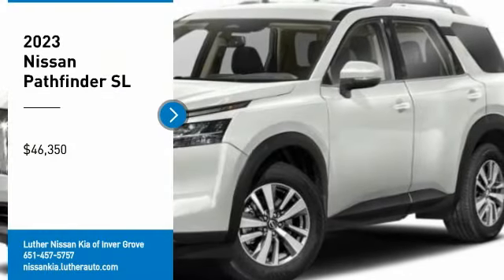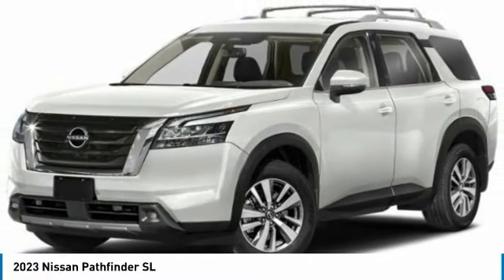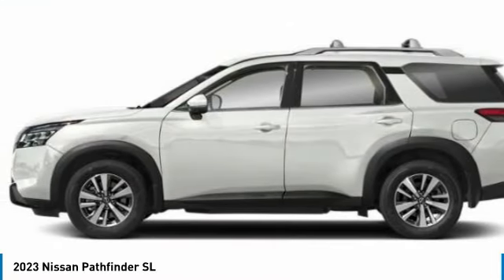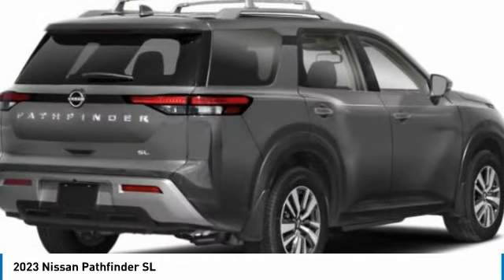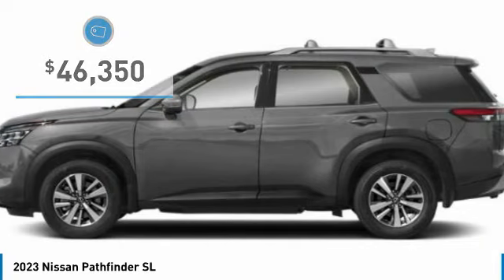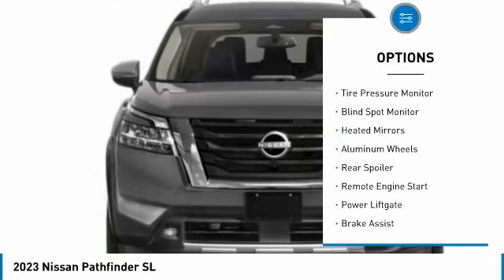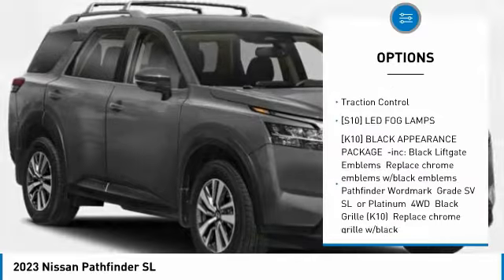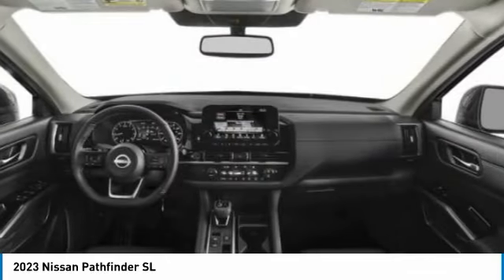2023 Nissan Pathfinder Inver Grove Heights,St Paul,Minneapolis 52061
2023 Nissan Pathfinder SL

You'll love this 2023 Nissan Pathfinder. This is a sport utility you'll want to take home. Call and get in touch with Luther Nissan Kia of Inver Grove directly, and be the first to open the sport utility door today!